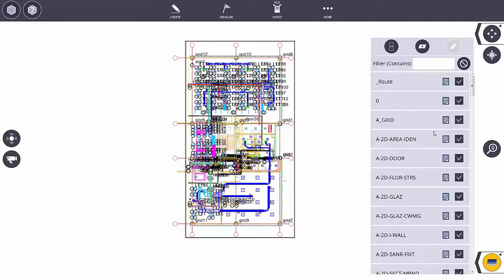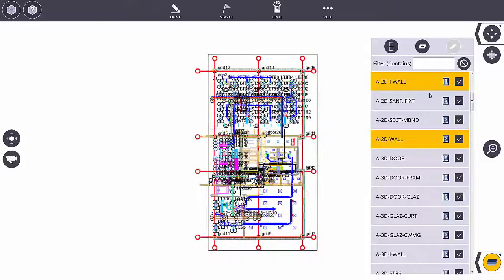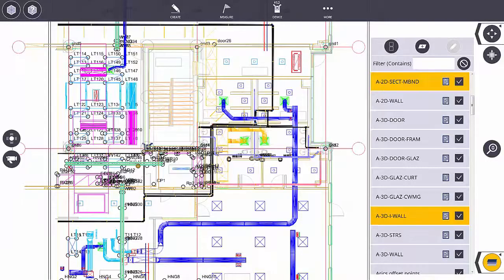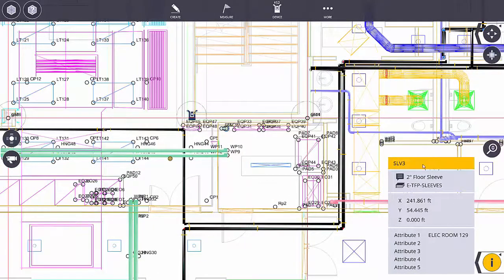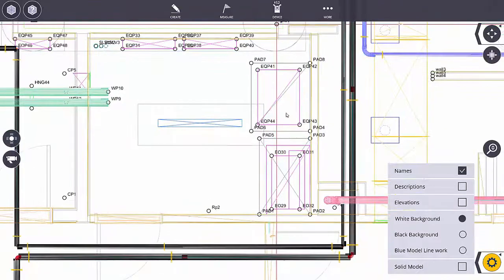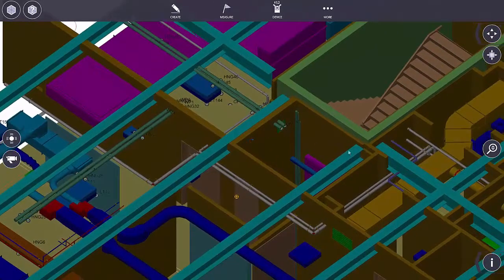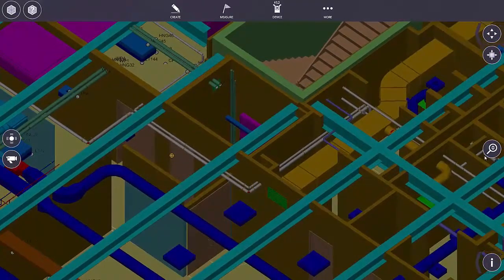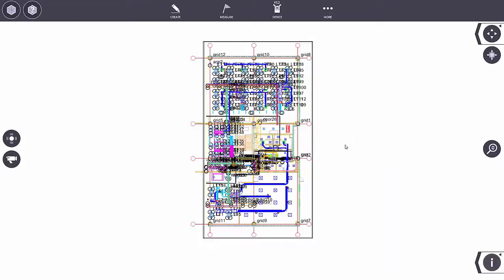trimble Field Link User Interface Navigation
trimble Field Link V 4 and above , User Interface Navigation